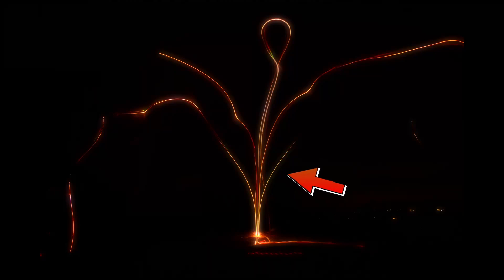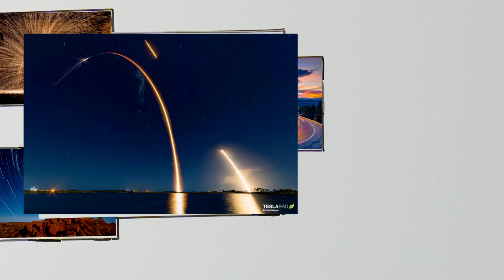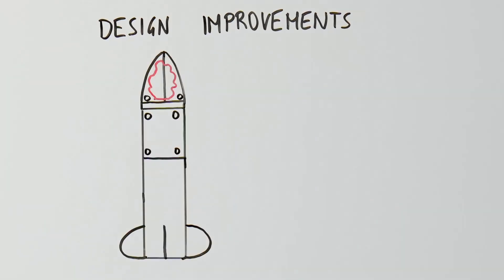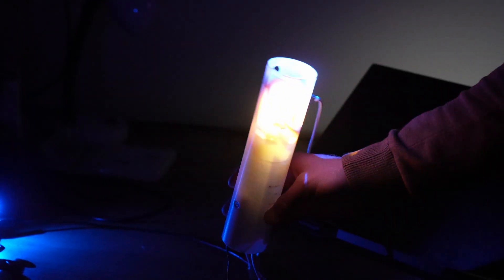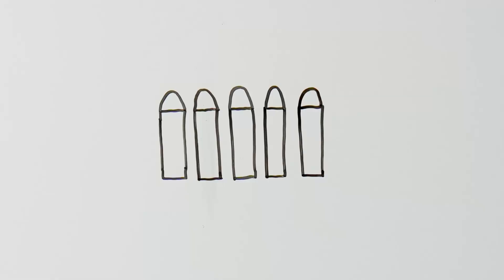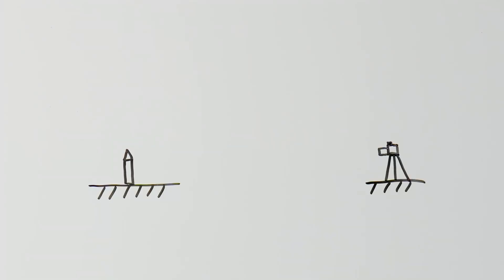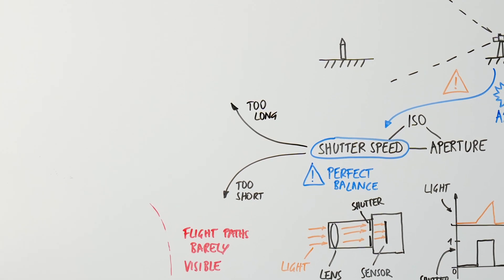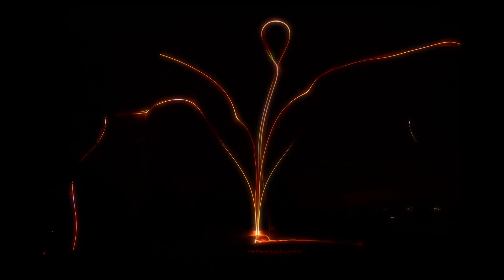Long Exposure Rocket Launch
In this video, we take you behind the scenes of our latest adventure—a daring project to create a mesmerizing "tree of light" in the sky using model rockets. We’ll show you the challenges and triumphs of launching our rockets amidst a thunderstorm and how we captured an epic long exposure shot that brings our vision to life.

From the initial inspiration sparked by breathtaking photos of SpaceX launches to the intricate details of our Buffalo mini rockets, we’ll walk you through the creative process, the technical adjustments we made, and the unforgettable experience of shooting through a storm.

Join us as we share our journey, from planning and preparation to overcoming unexpected obstacles and achieving our stunning final image.